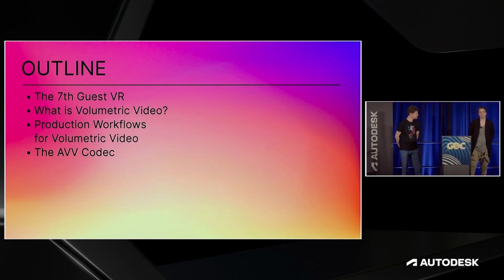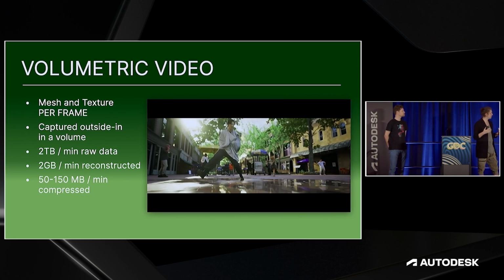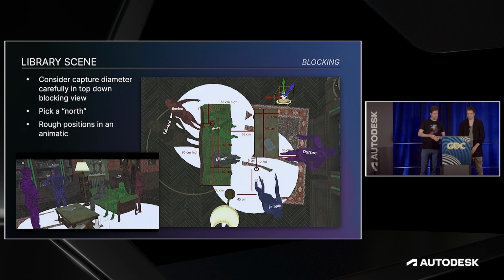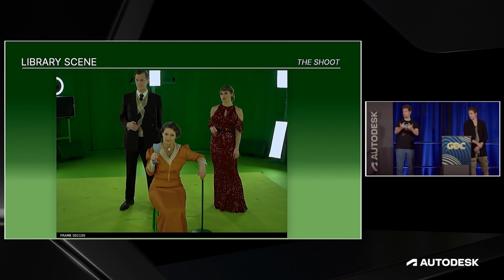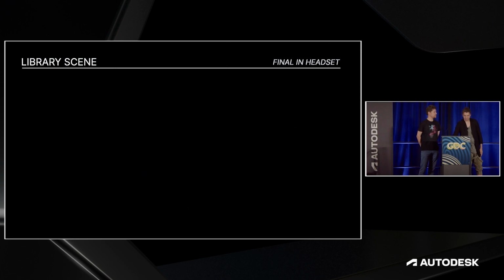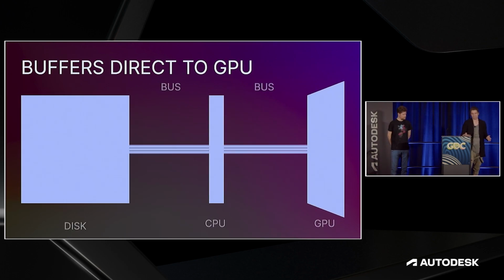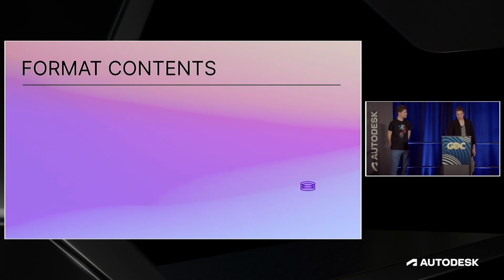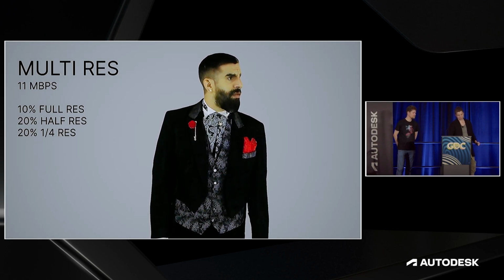How to Create Hyper-Realistic Games with the Power of Accelerated Volumetric Video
In this GDC2024 session, discover how Autodesk Maya, MotionBuilder, and Arcturus AVV Codec were instrumental in bringing the adventure game “The 7th Guest” back to life in VR and how Vertigo Games achieved massive performance games and pushed the limits of visual quality.

📍Learn how Autodesk’s Design and Make Platform will help you transport your players to extraordinary realms